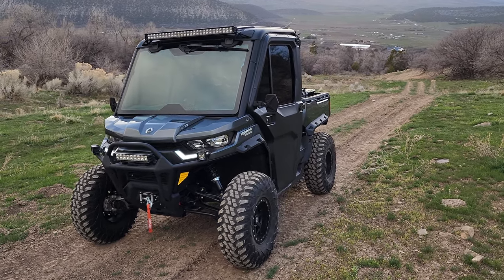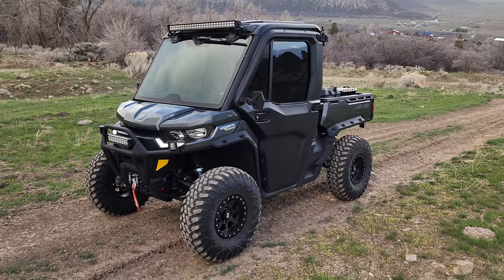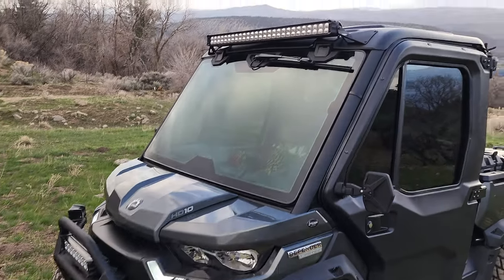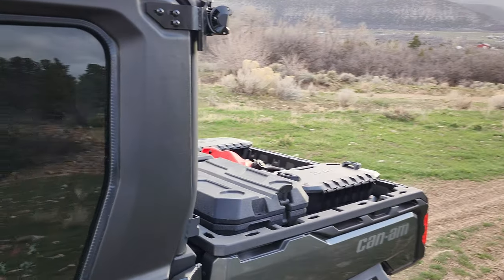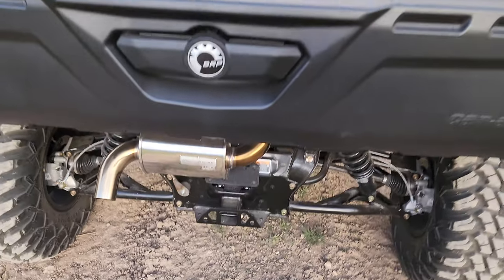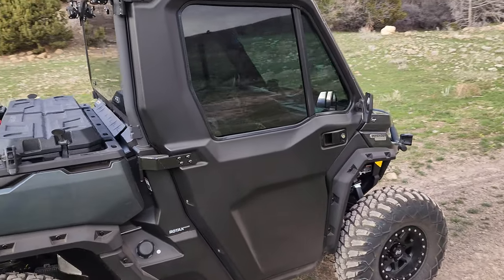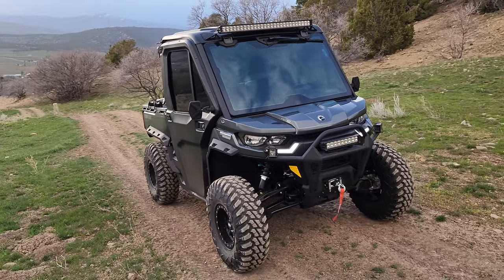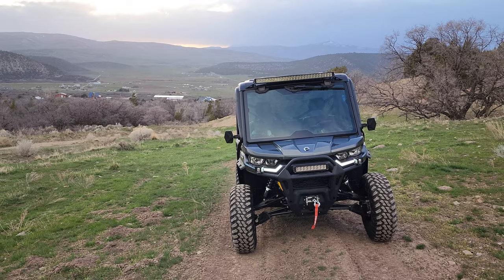Turbo Can-Am Defender Limited Build